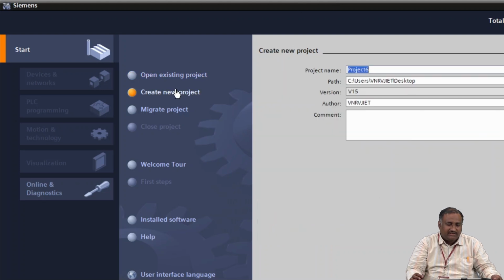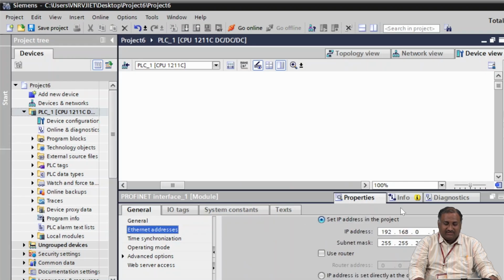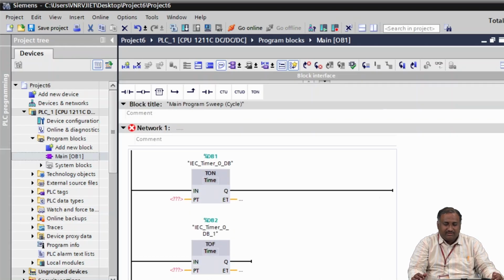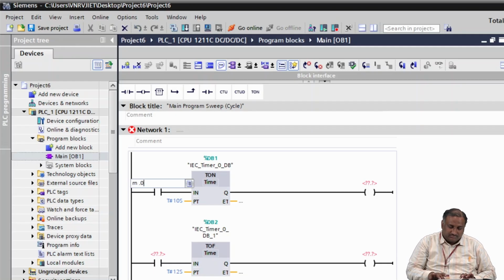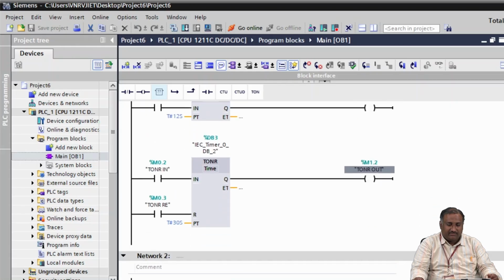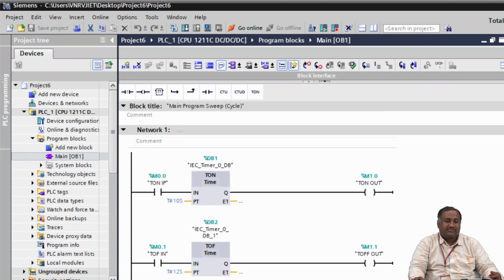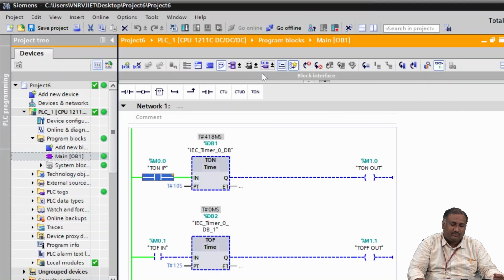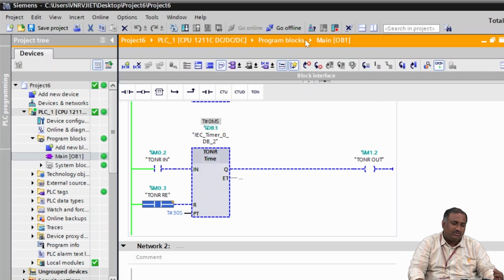Introduction to Timers by Mr. G Vamsi Krishna